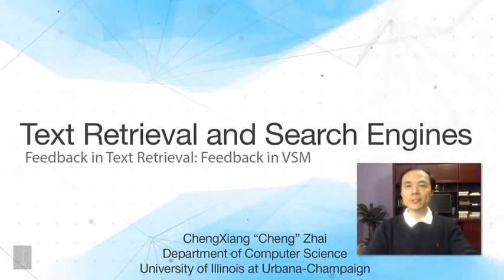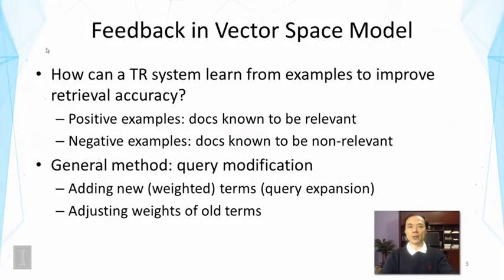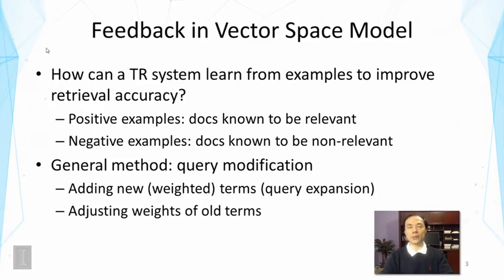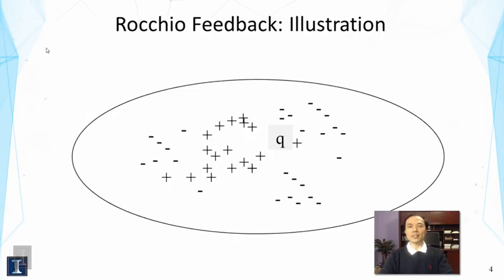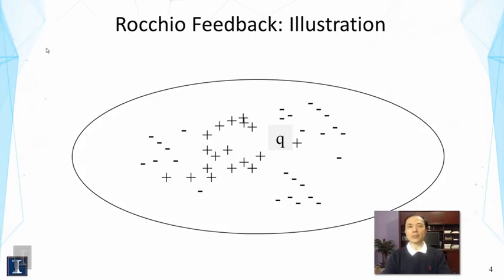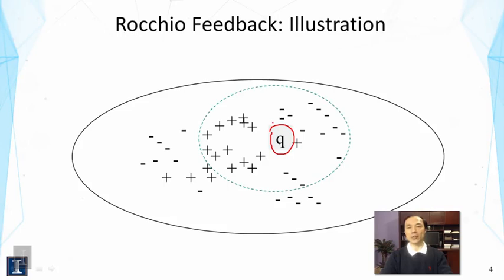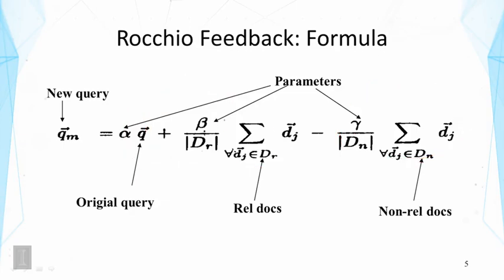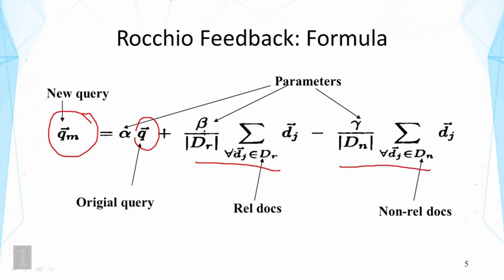Lecture 27 — Feedback in Vector Space Model | UIUC